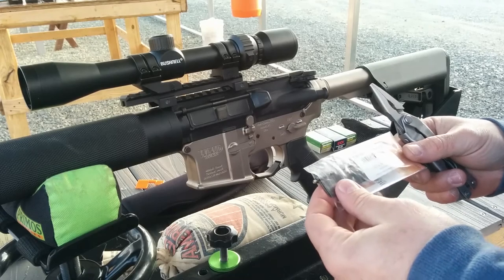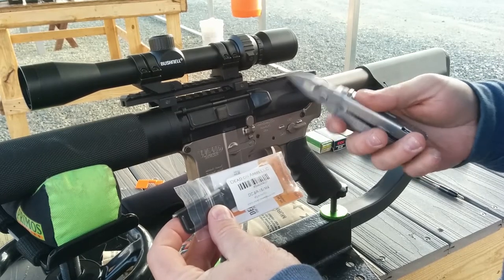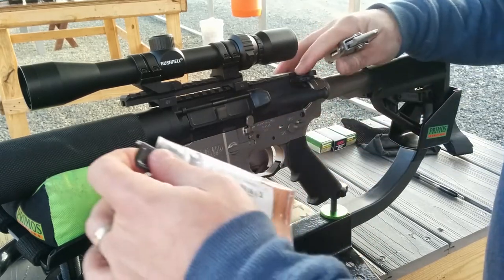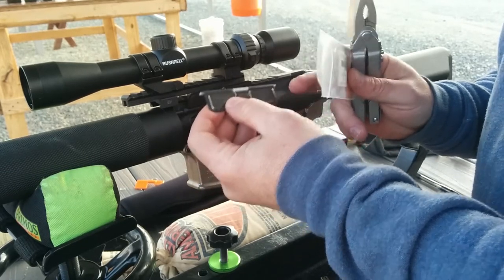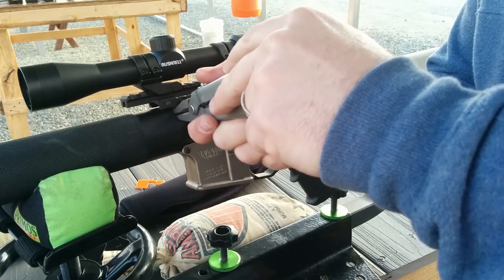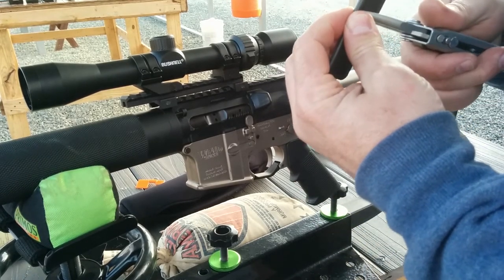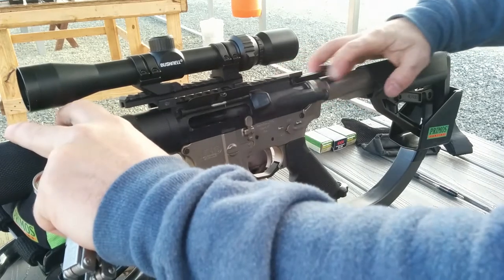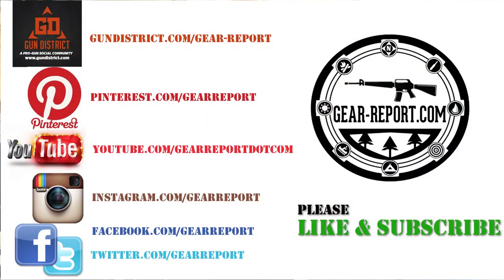Dead On Arms LLC AR15 Pinless Dust Cover Install Review - Gear-Report.com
“This site contains affiliate links for which I may be compensated” “This site contains affiliate links for which I may be compensated” JJ shows how easy it is to install the Dead On Arms LLC AR15 Pinless Dust Cover on a left handed AR15.